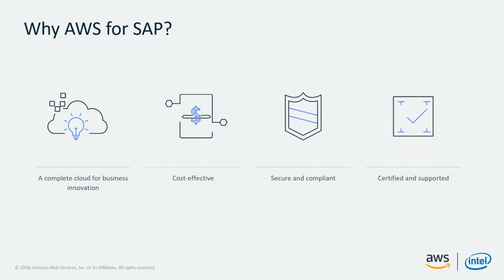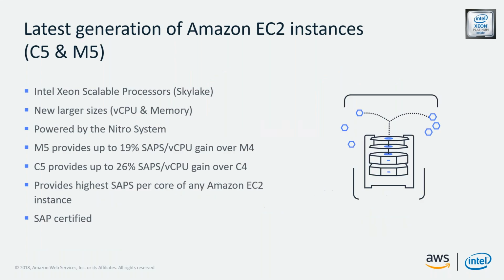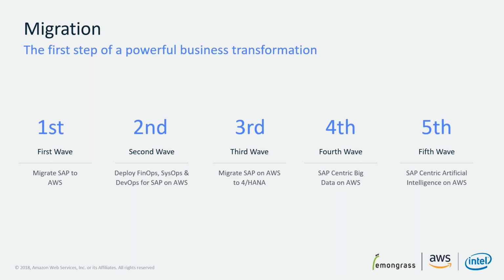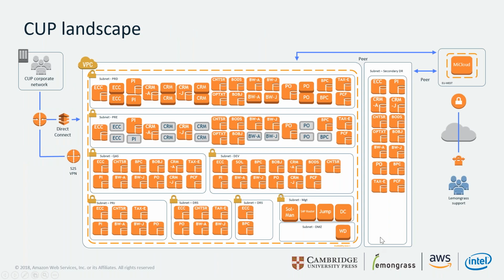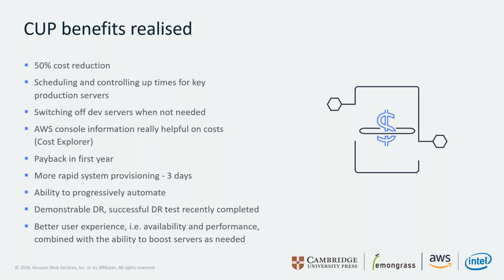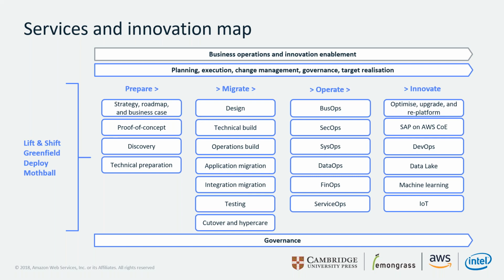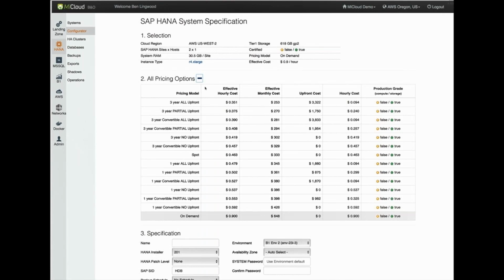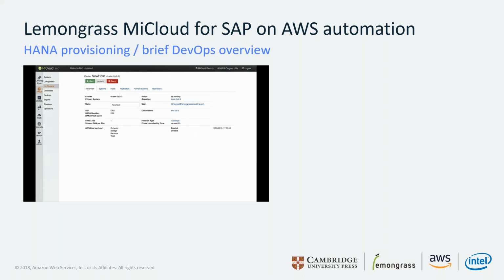How Cambridge University Press Automates SAP Workloads on AWS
In this webinar, Lemongrass will demonstrate the business opportunities presented by automating SAP workloads on AWS. They will also show you how they helped Cambridge University Press achieve the first stage of automation and the benefits that it’s delivering for them.